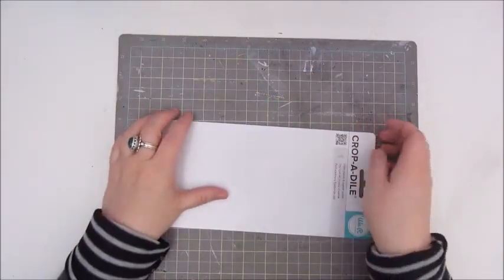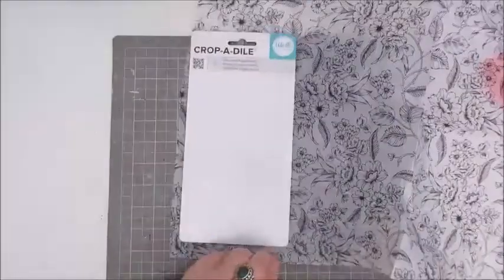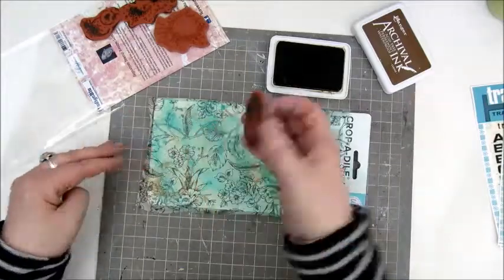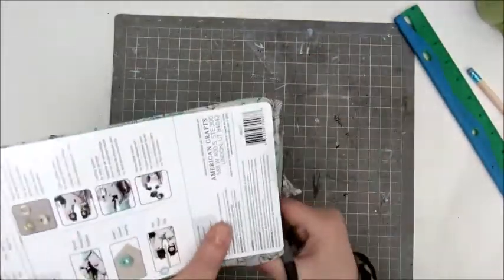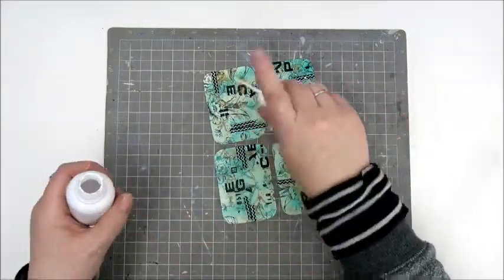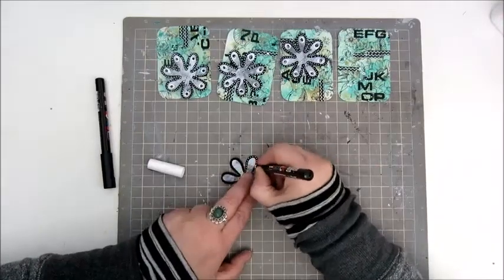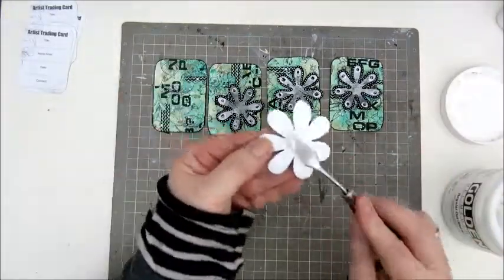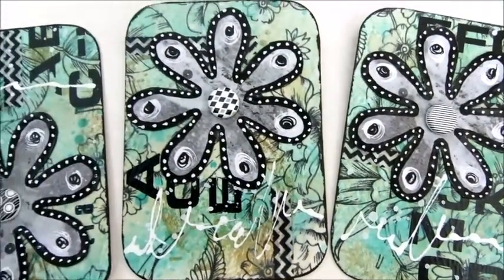Artist Trading Cards Blossom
ATC Cards Blossom. Hope you like them.